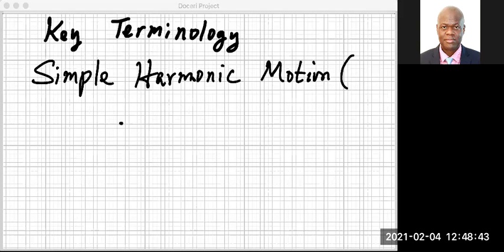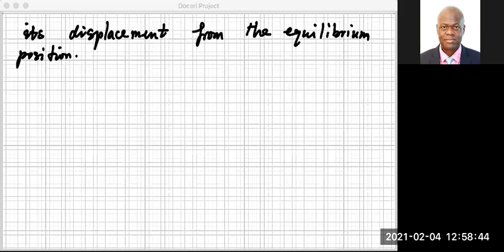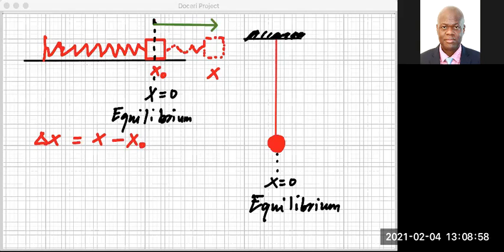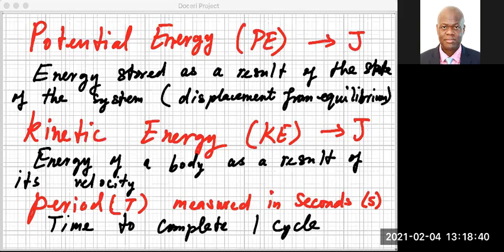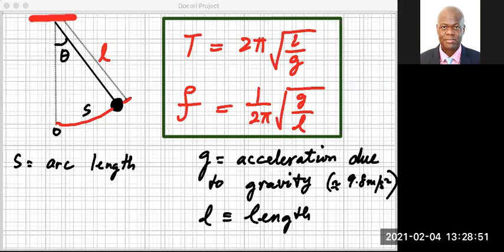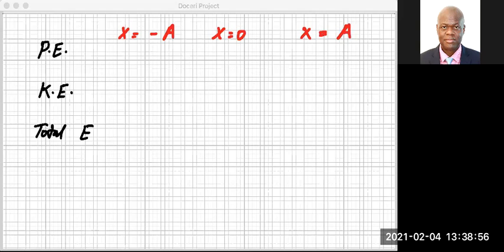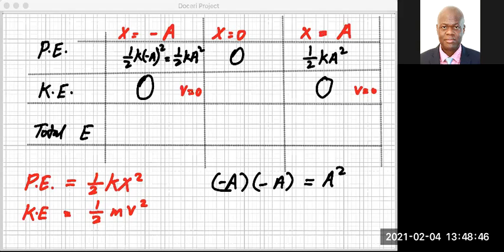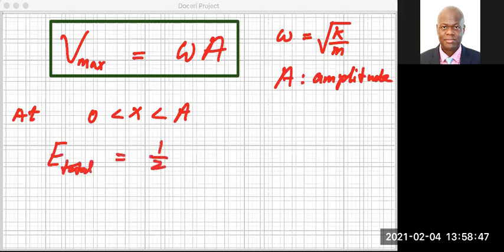PHYS 302-Recorded Lecture Module 1 Part 1 Oscillations, waves and Sound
Terminology used to describe periodic motion and waves.
Simple Pendulum
Energy changes in simple harmonic oscillator